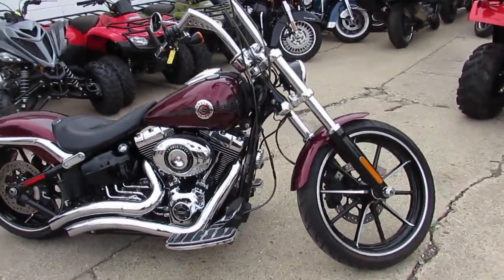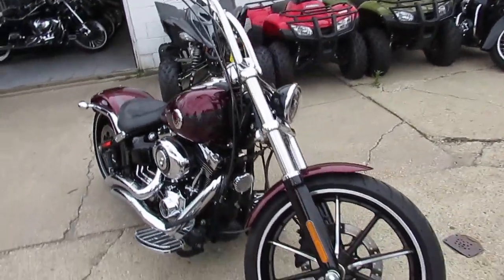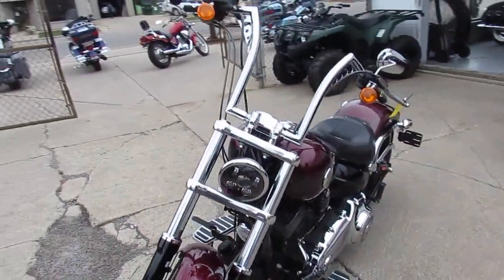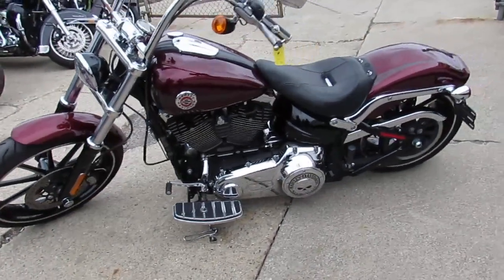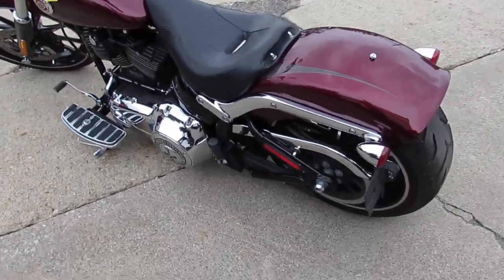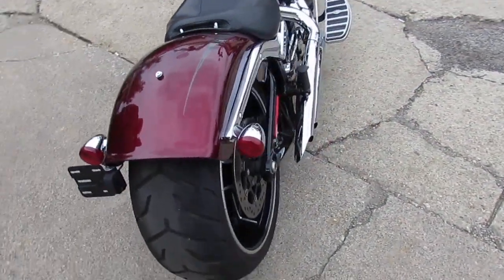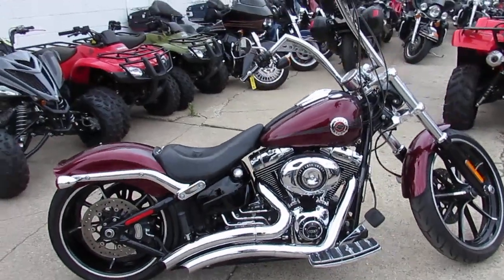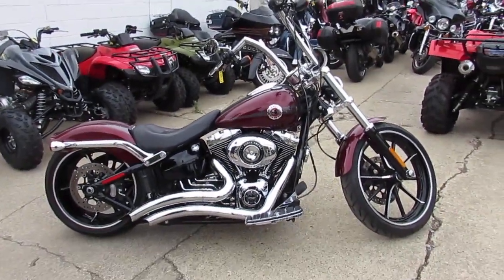2015 Harley Breakout for sale in Michigan U4348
2015 Harley Breakout for sale in Michigan